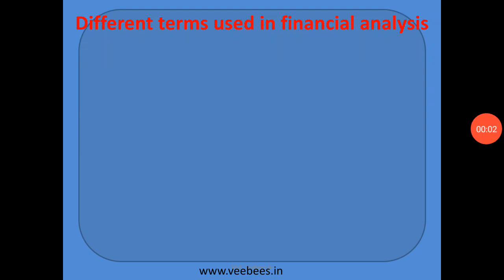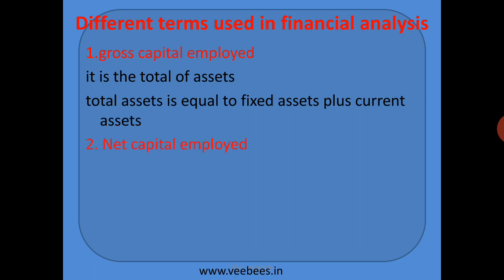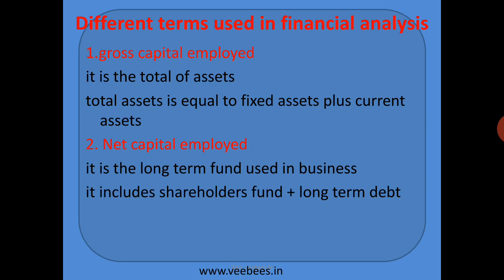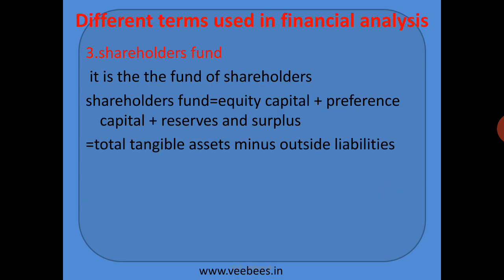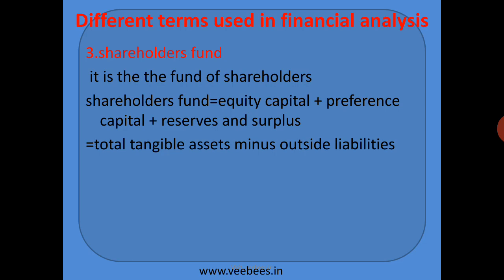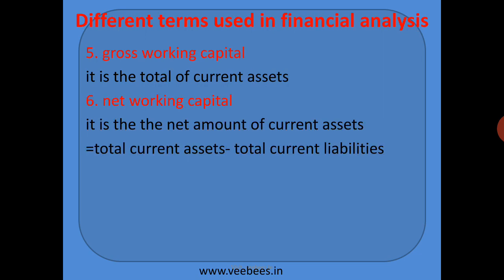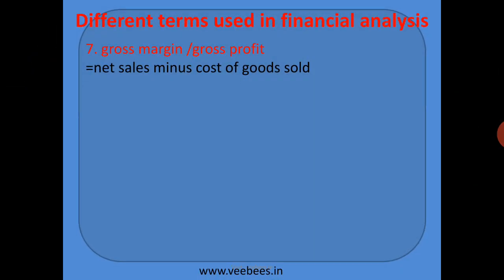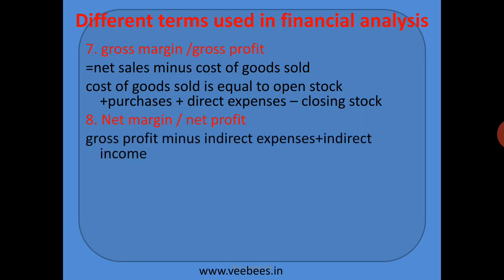02 Terms used in Financial Statement Analysis